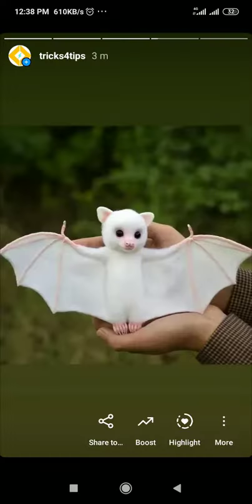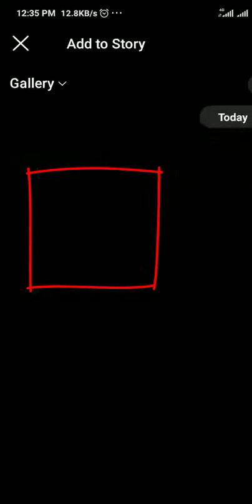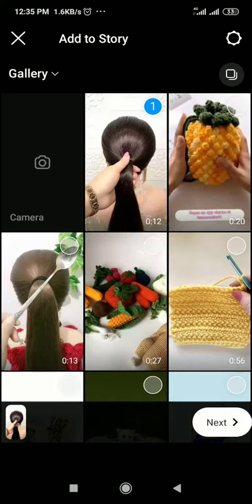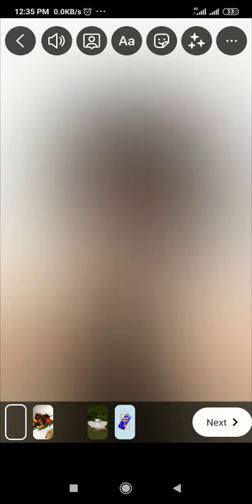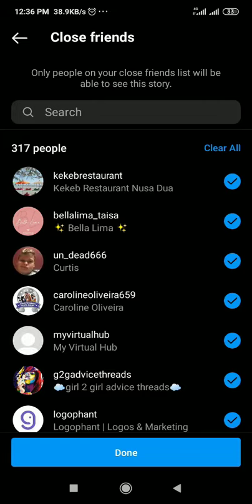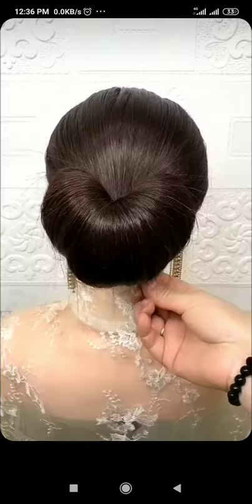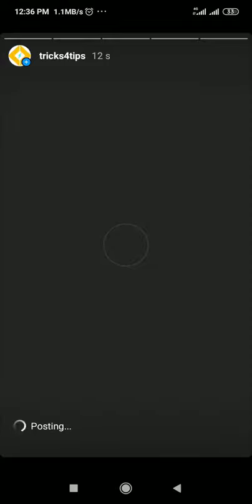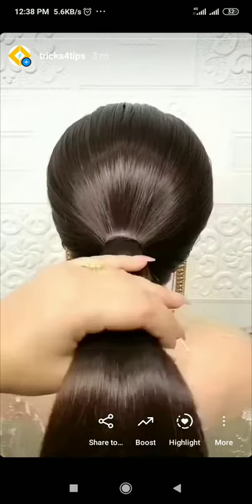How to put multiple pictures on instagram story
Hello there, Now I’m going to show you how to put multiple pictures on Instagram story. This is very easy tricks. many peoples know this. Let’s see the tricks. To put multiple pictures on Instagram story first, click on your story here. then go to your phone gallery. select multiple photo and video from here. if you share it fast time you should allow gallery for Instagram. Just tap on circle then next you can edit this story in this step you can share by three option. Story, close friend and message. Now share. Done. Wait a few minutes. If your file is big it takes several times to upload. After few time click here then you can see your story.